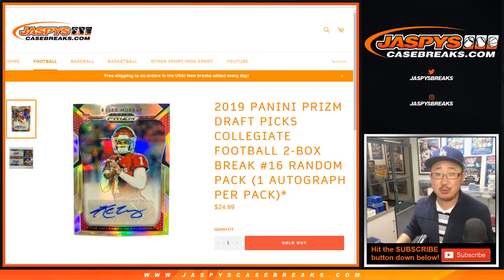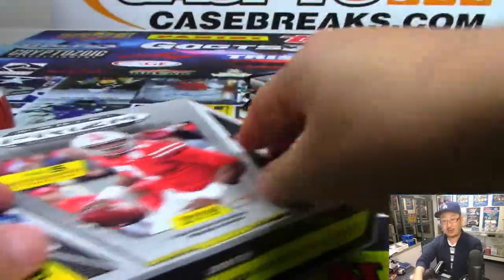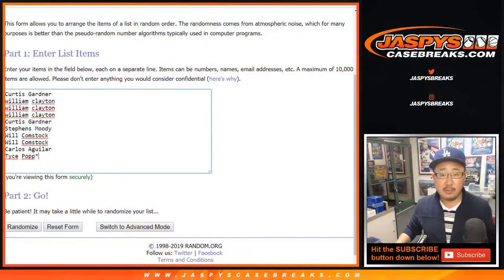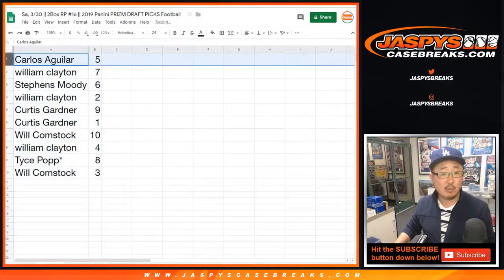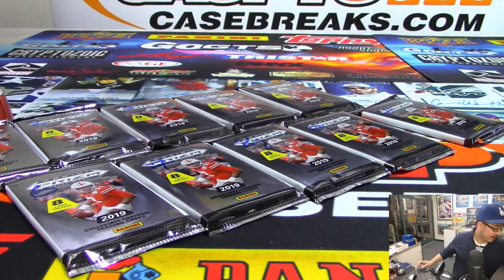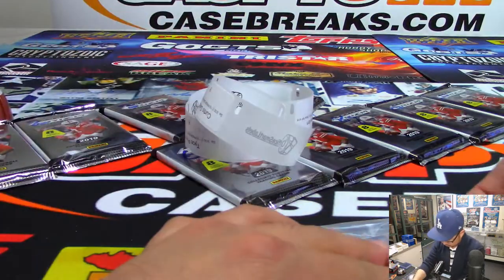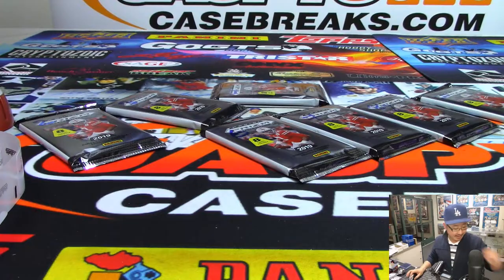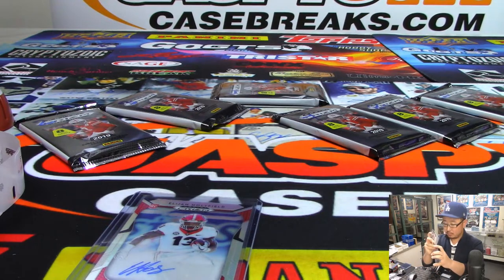Sa, 3/30 || 2Box RP #16 || 2019 Panini PRIZM DRAFT PICKS Football